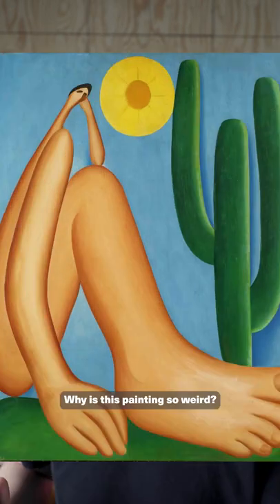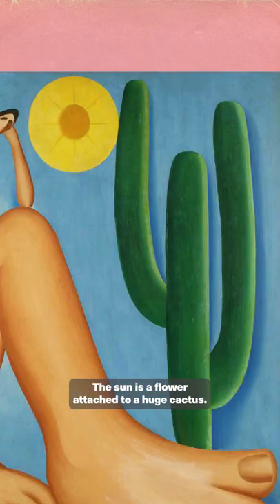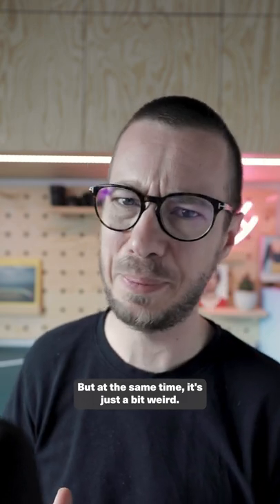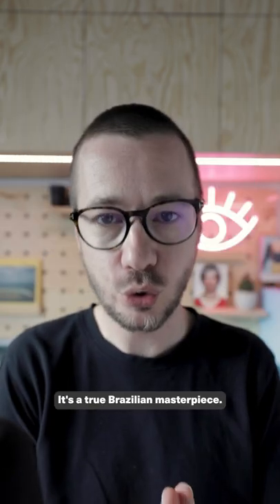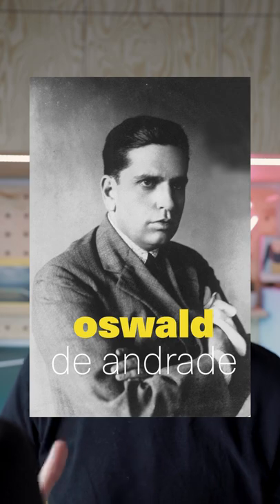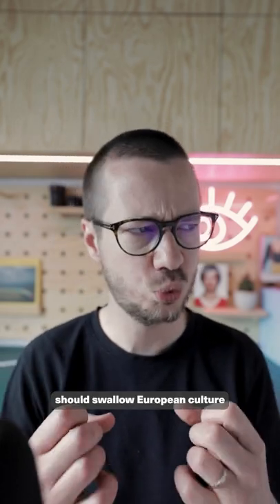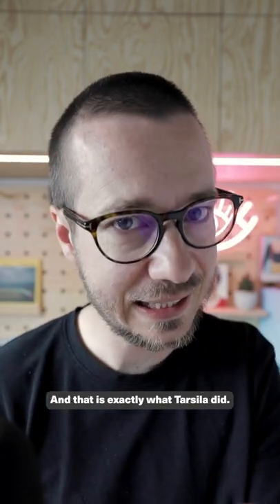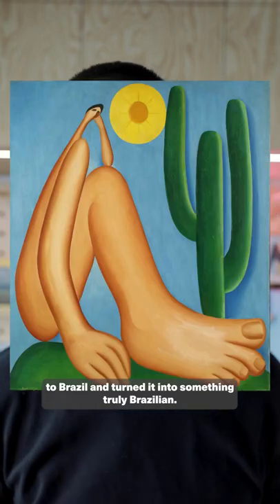🇧🇷 This is one of BRAZIL's greatest artworks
Abaporu by Tarsila do Amaral is a true Brazilian masterpiece. But why is it so weird? Learn the story about this beautiful artwork in under a minute.